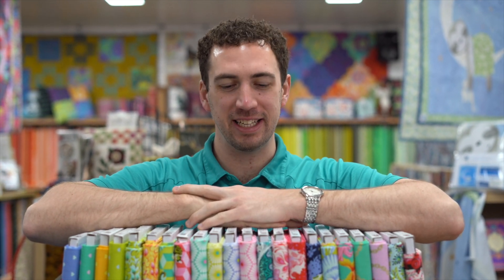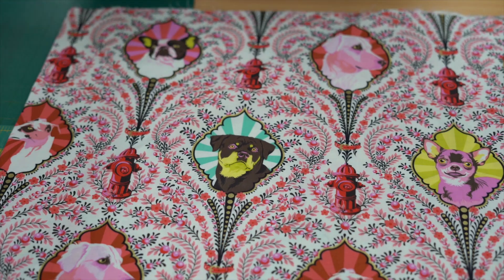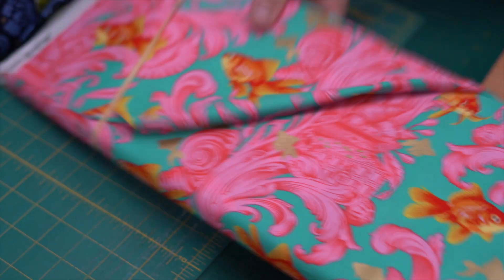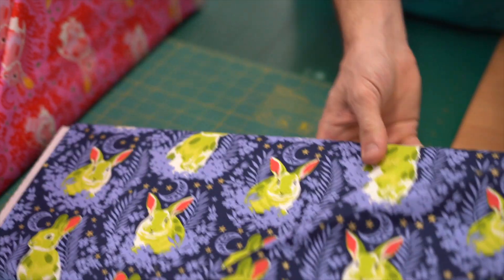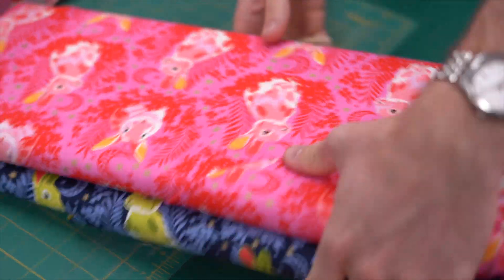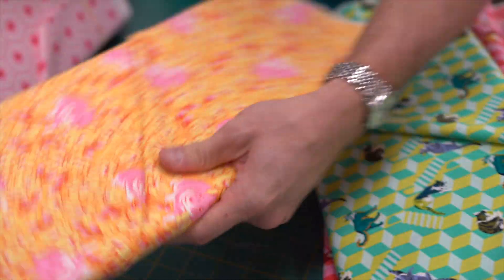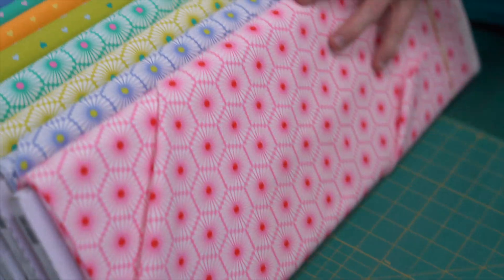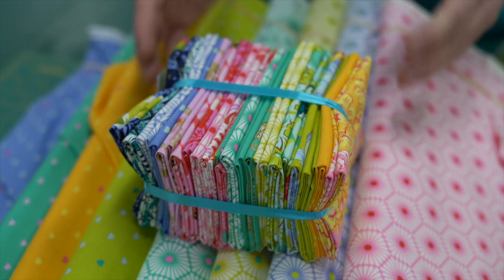What's in the Box! Tula Pink - Besties!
This week we have the very exciting newest fabric range from Tula Pink called Besties! This collection is a tribute to unconditional love.